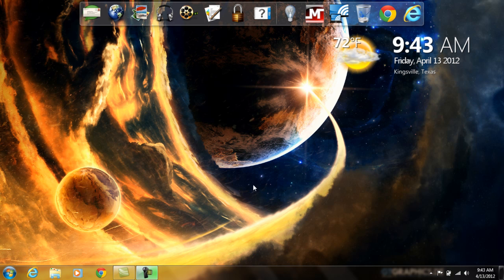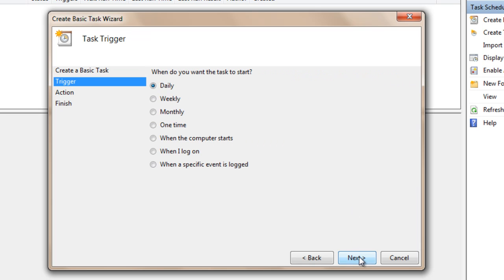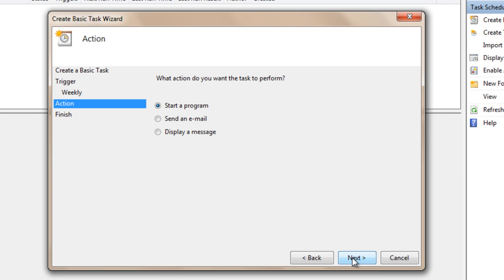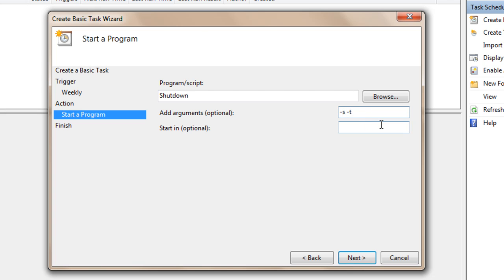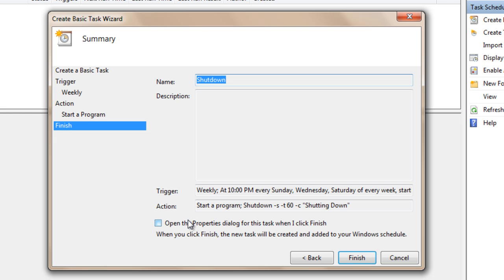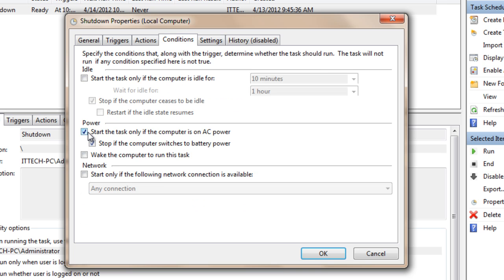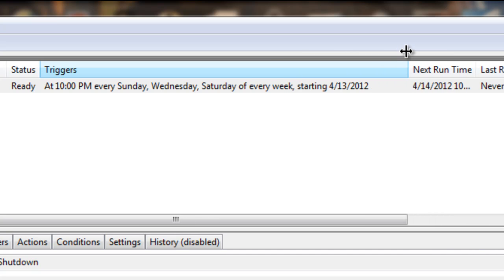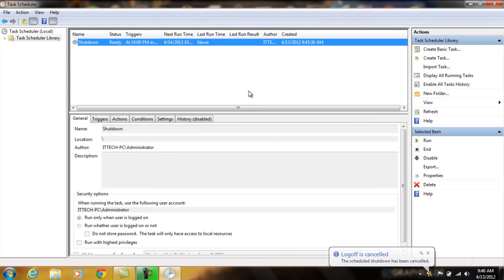Automatic Shutdown Schedule - Vista / 7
Automatic Shutdown Schedule